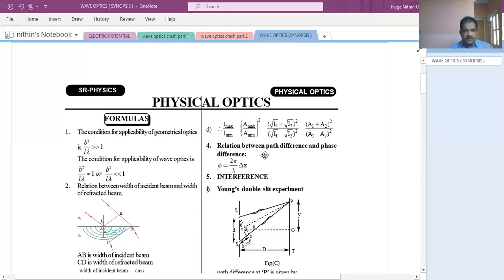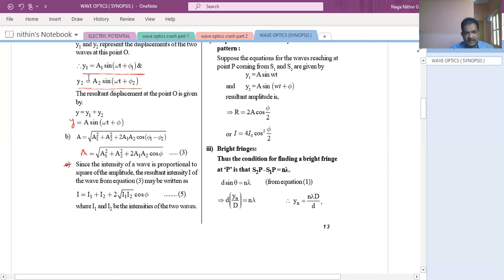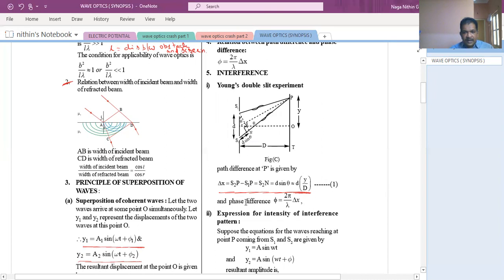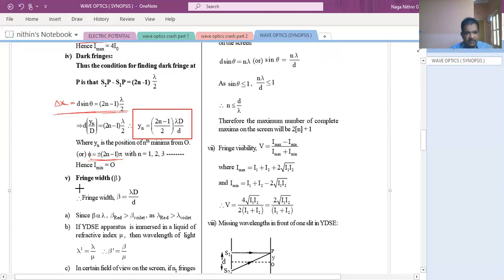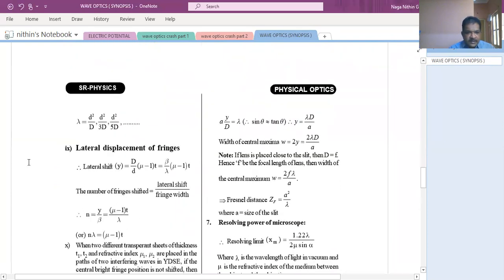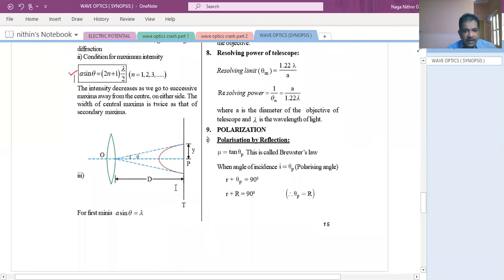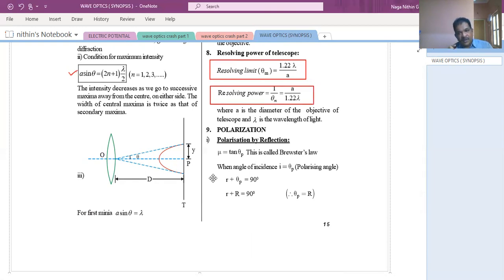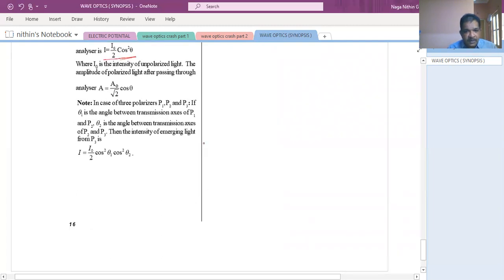Wave Optics ( synopsis)